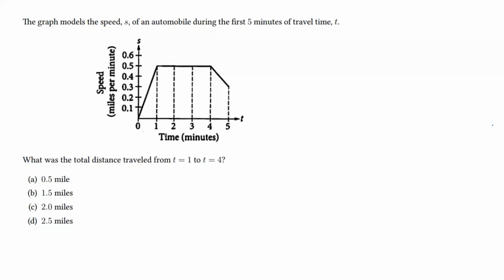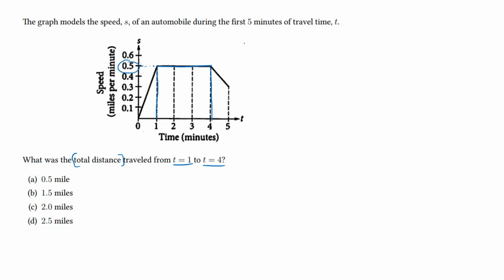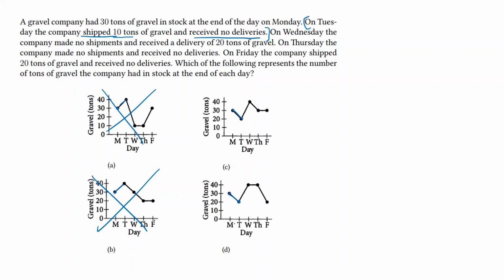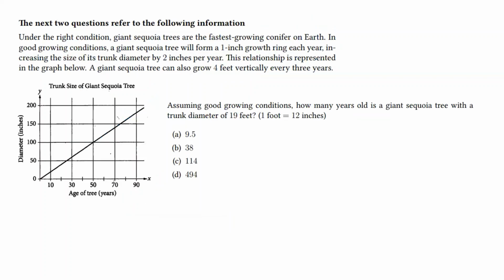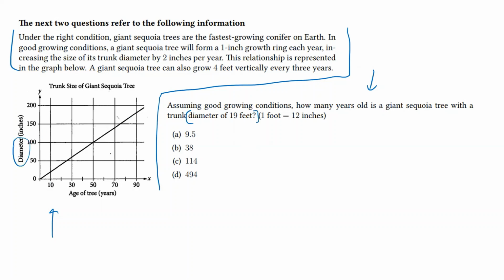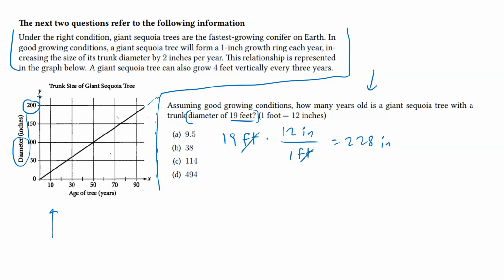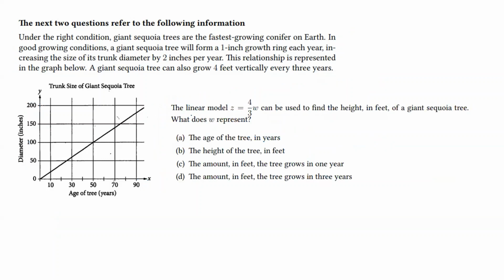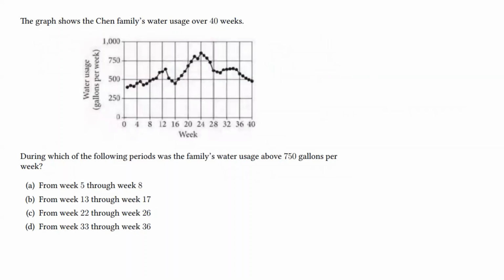Line Graphs [SAT Math Preparation, Summer 2023]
Daily Video Lesson: Line Graphs